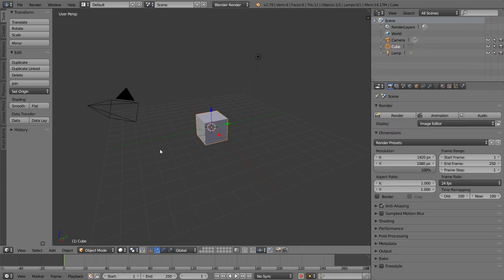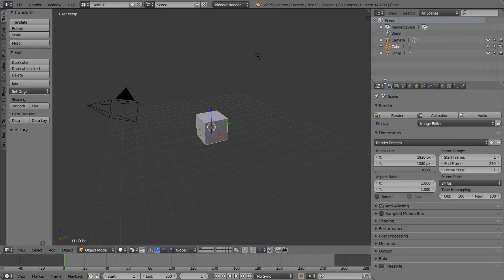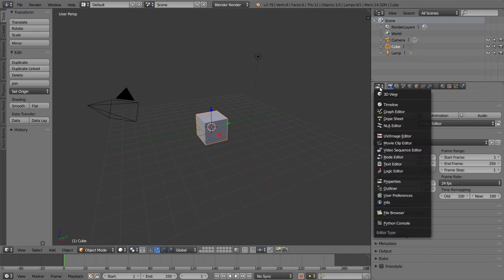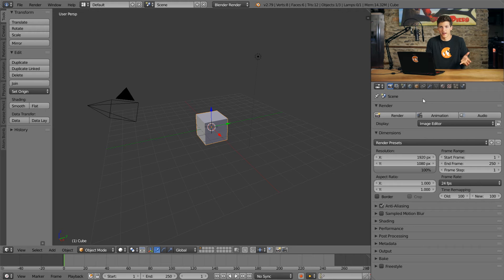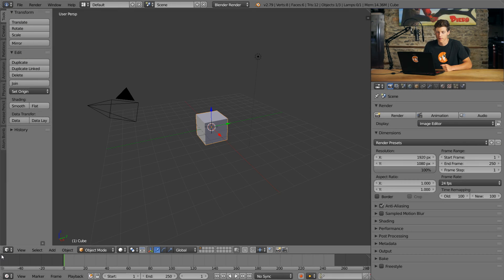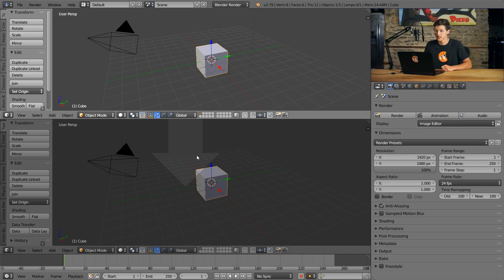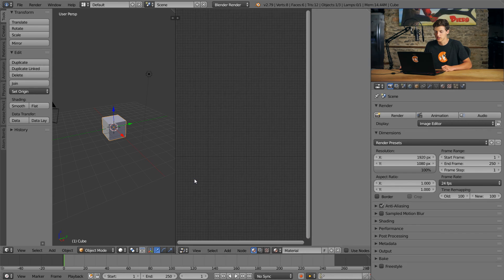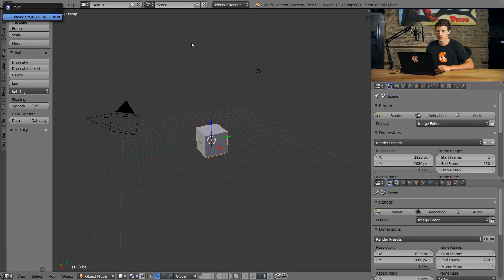Blender Basics Pt. 5: Customizing Blender's Interface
Like many graphics software, Blender's interface can be customized so that only the tools you need are available to you. We'll talk about how we can add, remove, and change editors in this video.